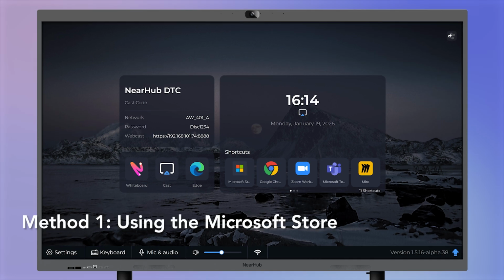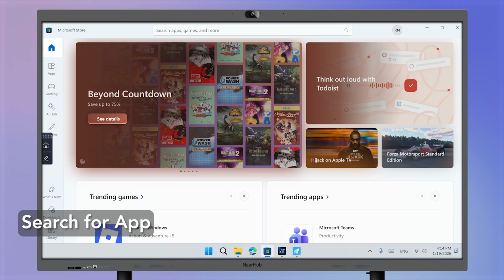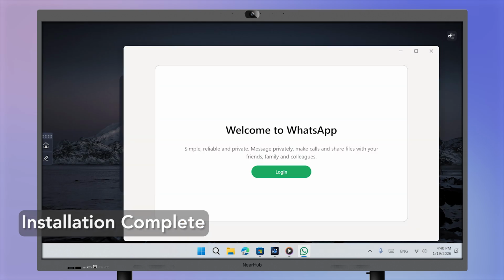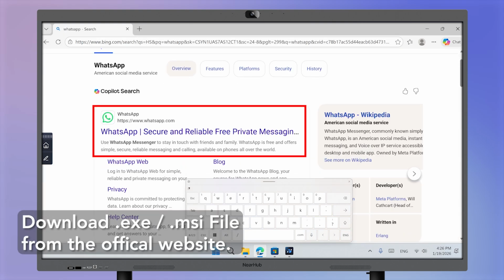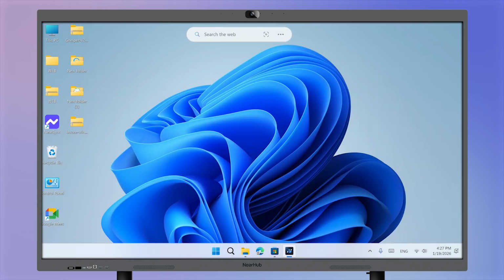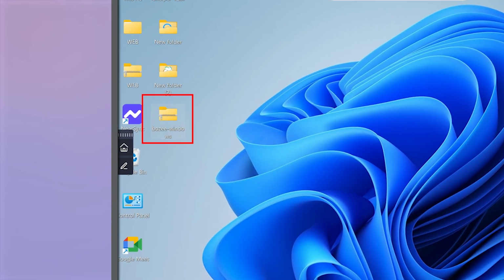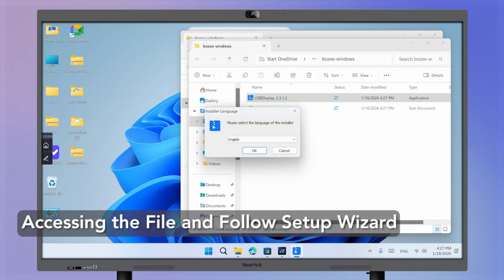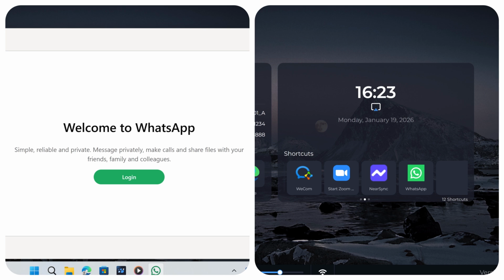How to Install Apps on a Digital Smart Board: 3 Easy Ways | NearHub Tutorial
Learn how to Install Apps on a Digital Smart Board in 3 easy ways! This comprehensive guide shows you how to customize your NearHub S Pro to maximize productivity. Whether you are using an Interactive Digital Board for education or business, having the right software is essential. We cover everything from the Microsoft Store to official web downloads and USB installation to ensure your Nearhub board and Interactive Whiteboard are fully optimized.

📍 Video Chapters (Key Moments):
0:00 How to Install Apps on a digital smart board
0:06 Method 1: Using the Microsoft Store
0:15 Searching for apps and installation
0:22 Installation complete and ready for usage
0:28 Method 2: Downloading from Official Websites
0:36 How to download installer from the official website
0:44 Running the file and following instructions
0:49 Method 3: Installing via USB Drive
1:02 Accessing files and following the Setup Wizard
1:15 Final setup and ready to use

✅ CORE FEATURES COVERED:

Triple Installation Methods: Step-by-step guide for Microsoft Store, web downloads, and offline USB setup.
Microsoft Store Integration: How to deploy verified applications directly to your smart board.
Versatile File Support: Instructions for running professional Windows .exe and .msi installers.
Optimized Local Storage: Tips on copying files locally for a smoother and more stable experience.
Professional Utility: Unlock the full potential of your Interactive Whiteboards for any workspace.